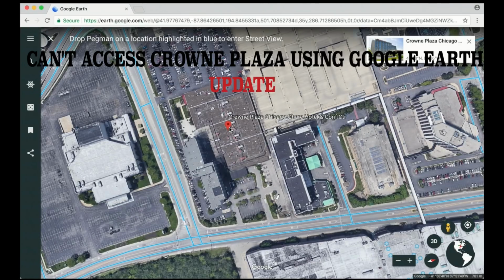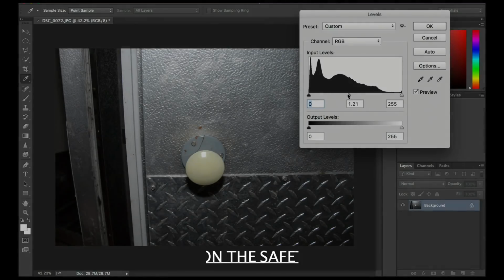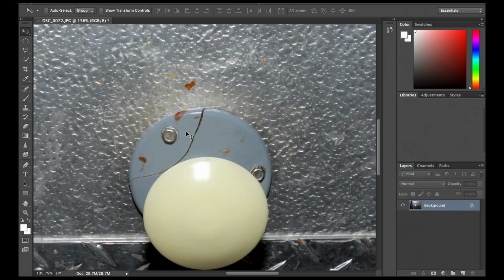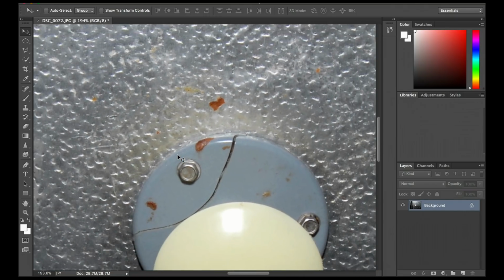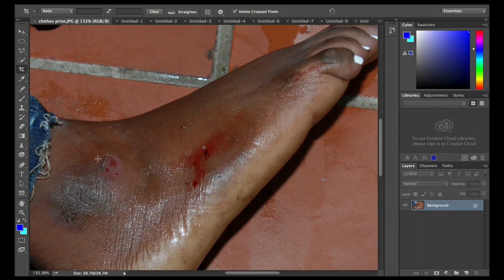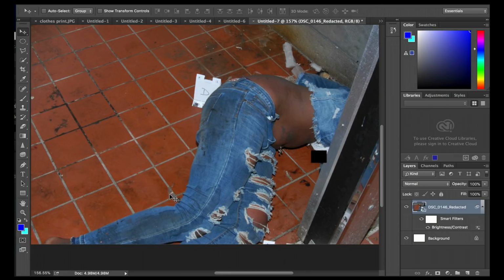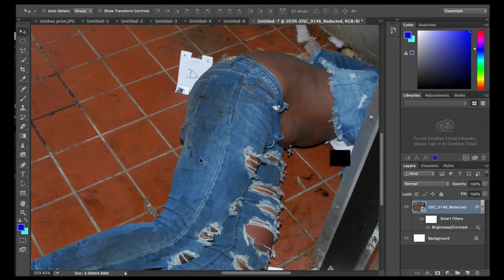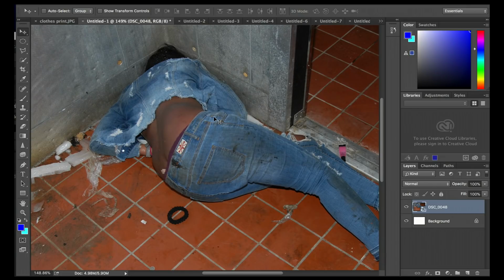KENNEKA JENKINS / WAS KENNEKA WEARING BLACK SOCKS? IMAGE ANALYSIS AND GOOGLE EARTH UPDATE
Was Kenneka wearing black socks and if so where did they go. My opinions on evidence tech images and facebook live recording.

My aim is to educate, express opinion, create calmness in debate, and promote self thinking. No infringement is intended.

Photoshop

Always think for yourself.